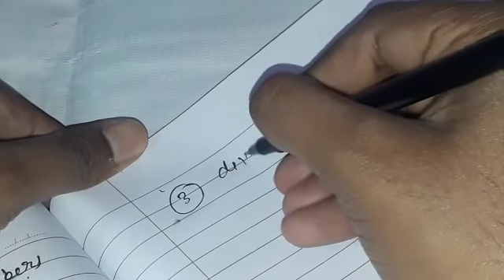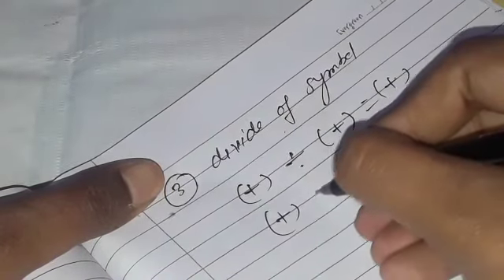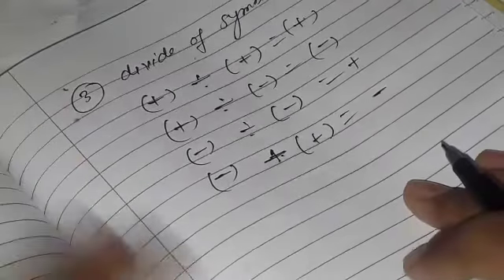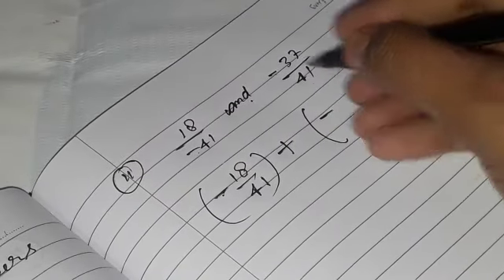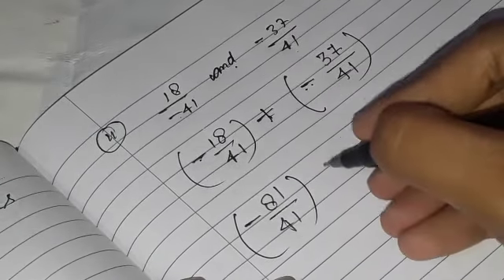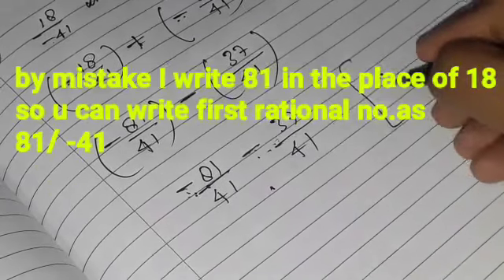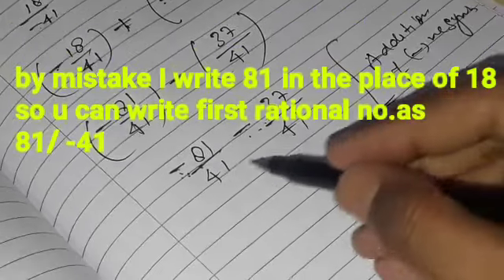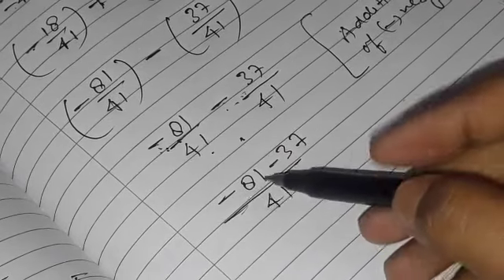Addition of Rational Number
In this video u will learn how to add rational numbers and what is the importance of symbols for addition of rational numbers.